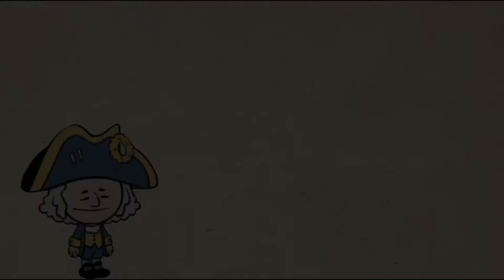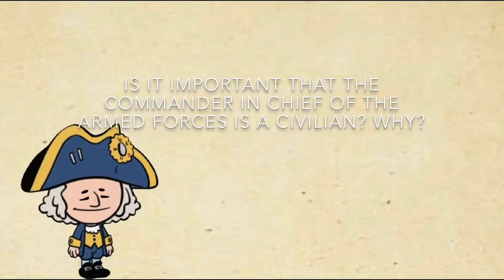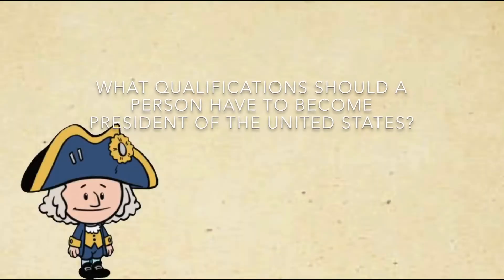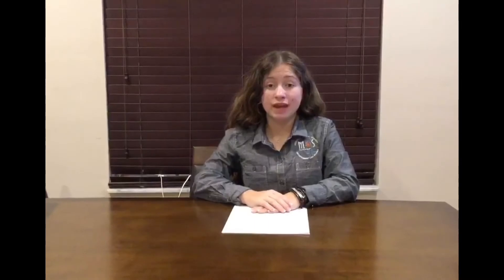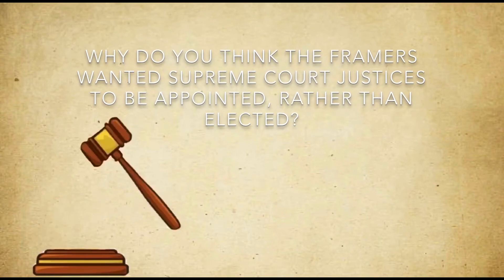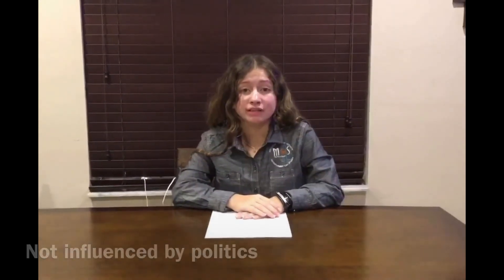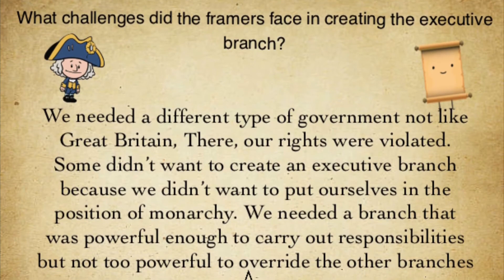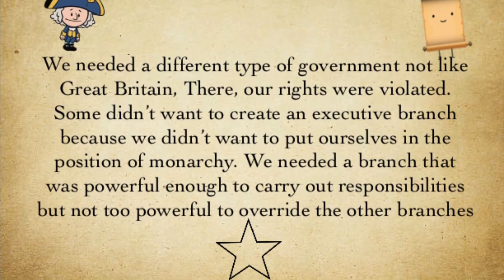Unit 3 lesson 16 (5th lesson) How much power should be given to the executive and judicial branch?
This video was made by Jasmine (Edited by Paulette Martinez)
Teammates for the rest of the lessons:

Fiorella Buitrago (1st lesson)
Saige Williams (2nd lesson)
Sebastian Fernandez (3rd lesson)
Paulette Martinez (4th lesson)